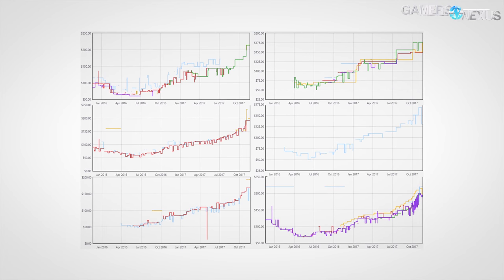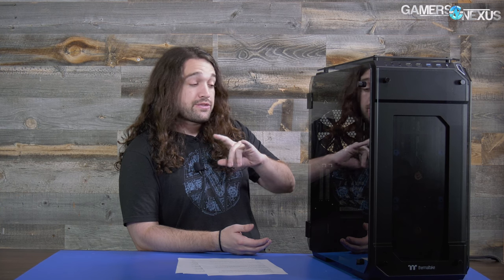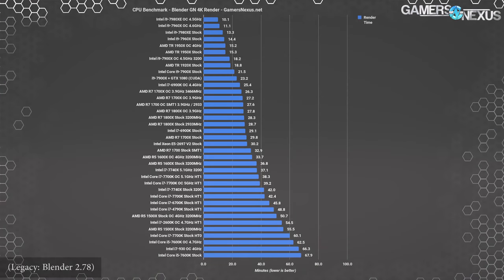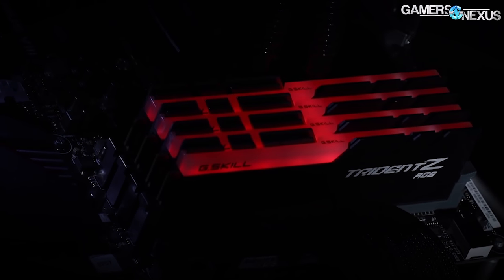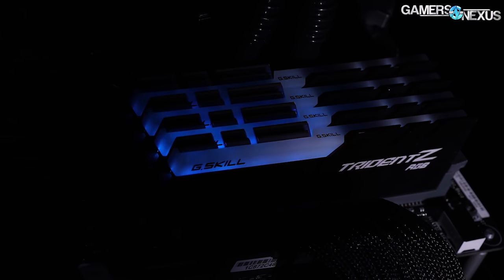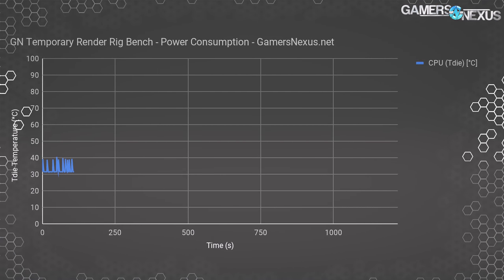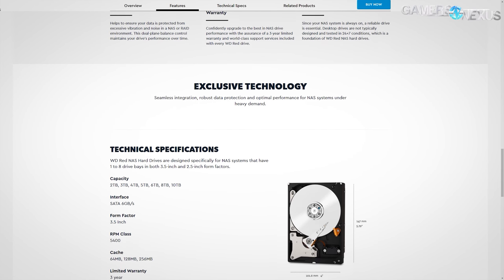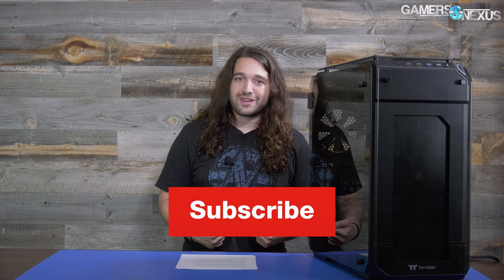Threadripper 1950X PC Build for Rendering & H264 Encoding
This is a temporary high-end workstation PC build with AMD's Threadripper 1950X, used for H264 encoding & Blender rendering.

PARTS

RAM: Buy GSkill 32GB 3200MHz Trident Z RGB RAM on Amazon